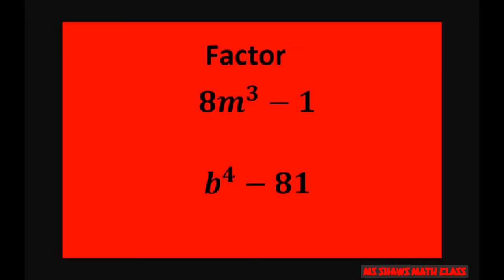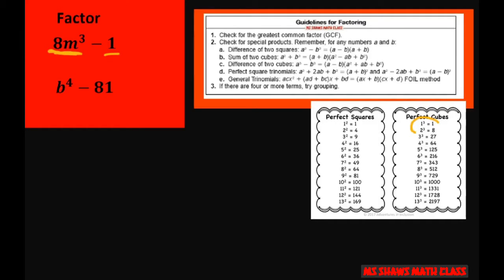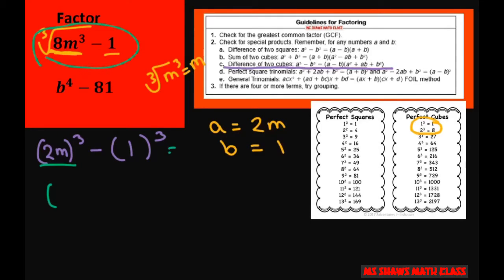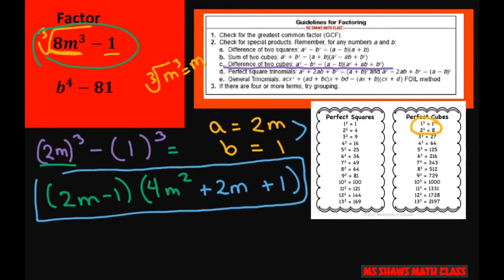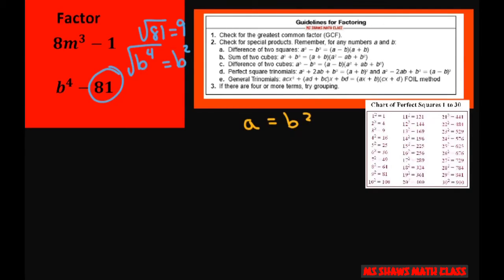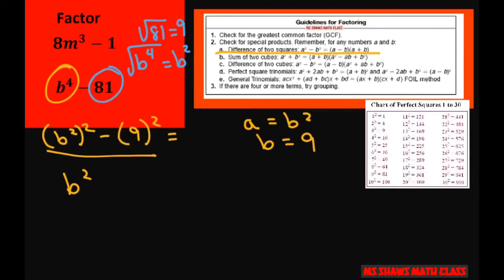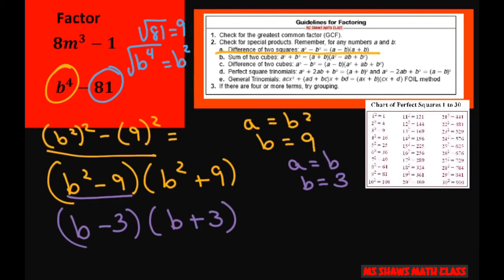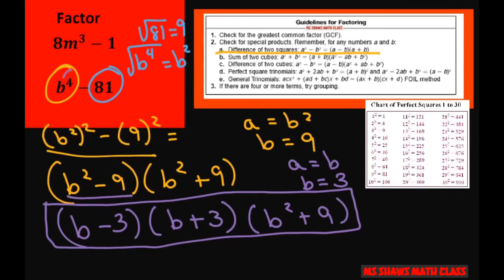Factor 8m^3 -1 and b^4 - 81. Difference of Squares and difference of cubes